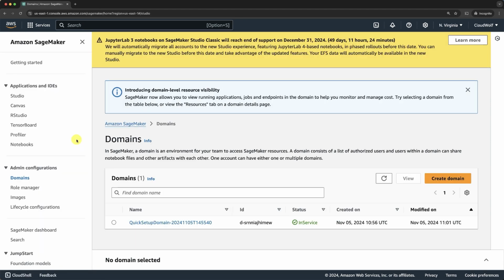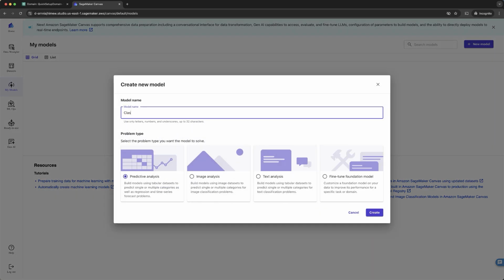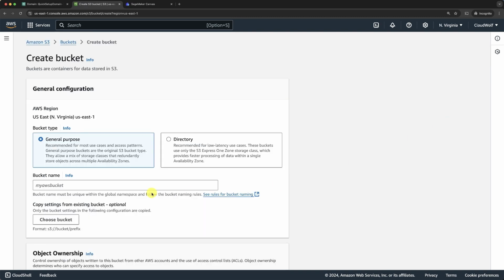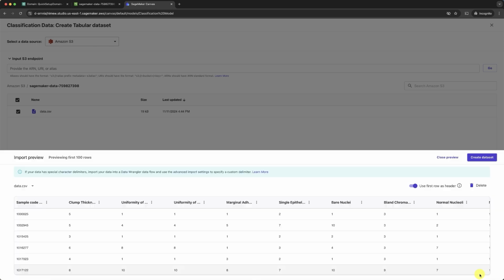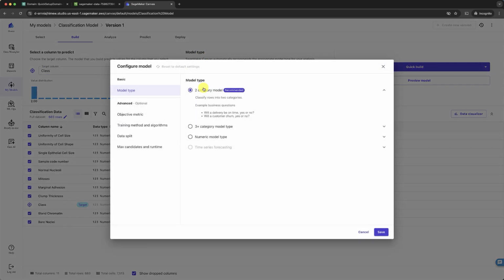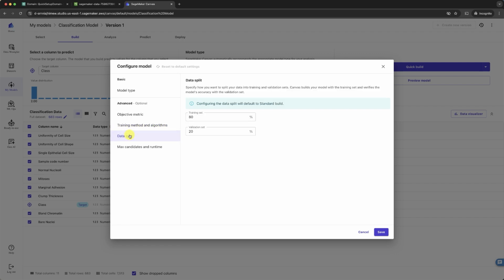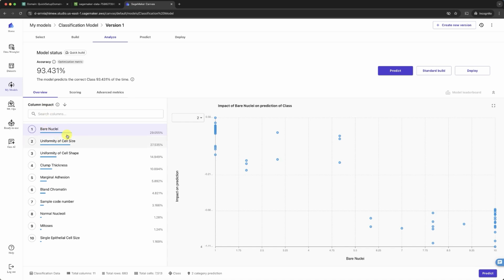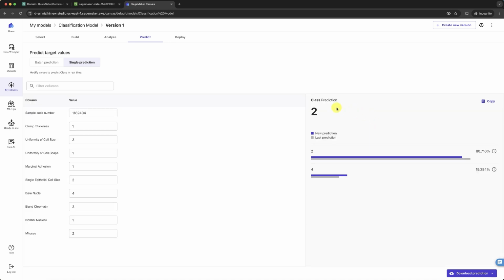Build a Machine Learning Model with SageMaker in less than 10 minutes!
Ever wonder how to build a classification model with SageMaker? This tutorial will show you step-by-step how to do it in less than 10 minutes.